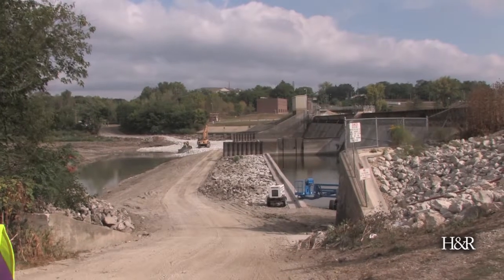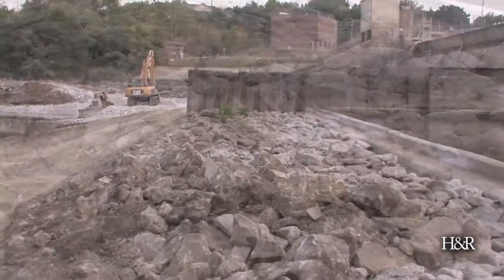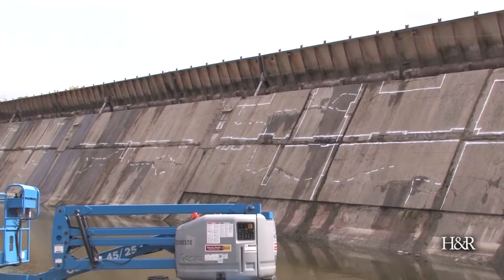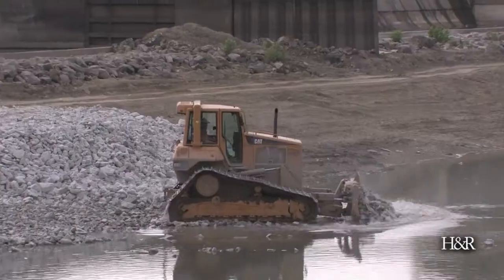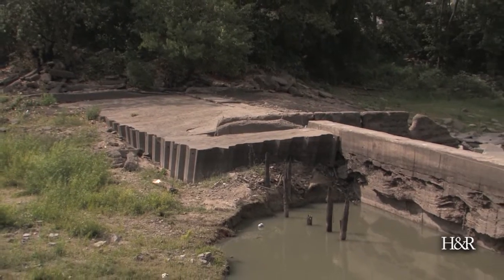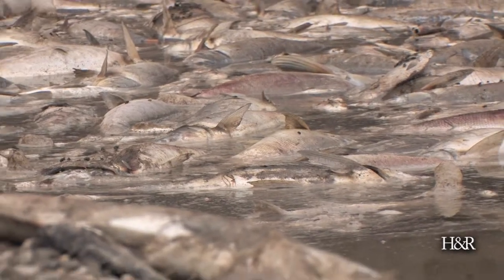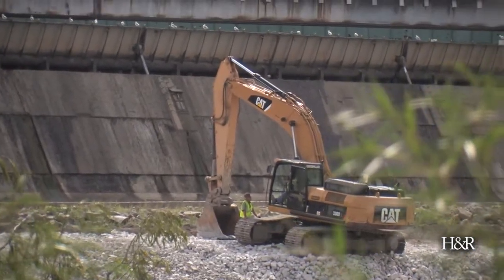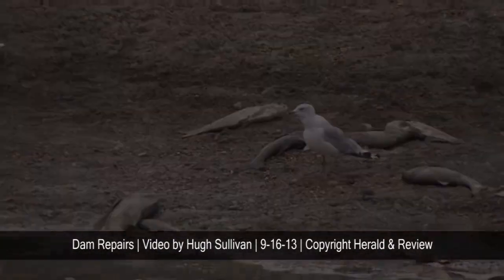Dam Repairs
Work is under way on $4 million worth of repairs to the Lake Decatur dam, with a barrier to keep out invasive Asian carp scheduled to be complete by the end of the year.